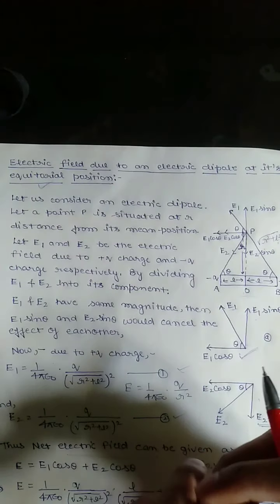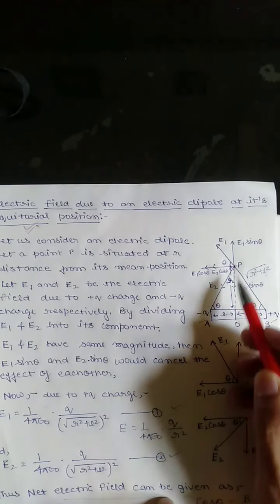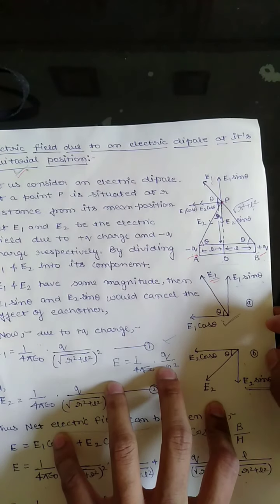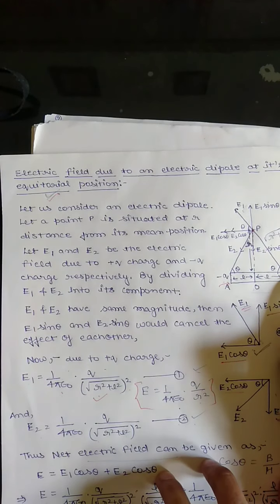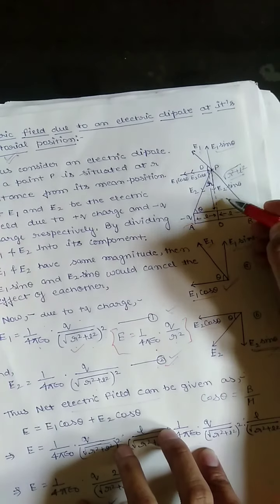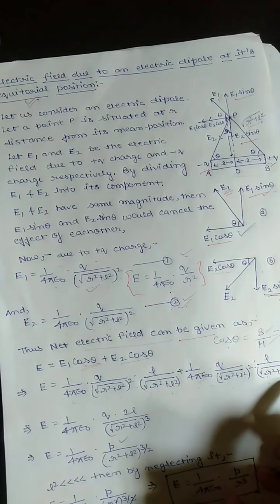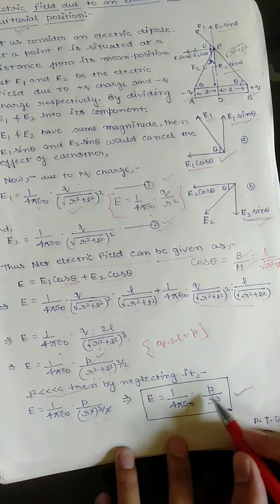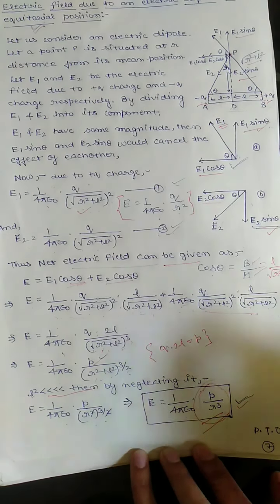ELECTROSTATICS CLASS XII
ELECTRIC FIELD INTENSITY DUE TO AN ELECTRIC DIPOLE AT IT'S EQUITORIAL POSITION (PART-7)